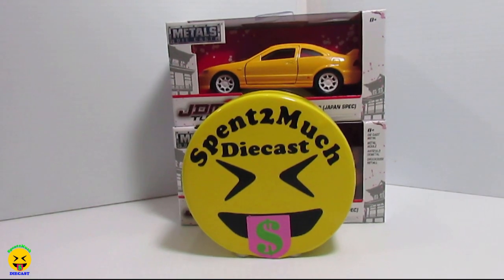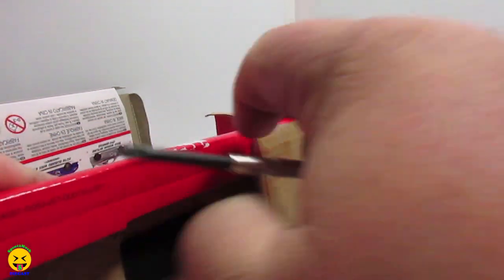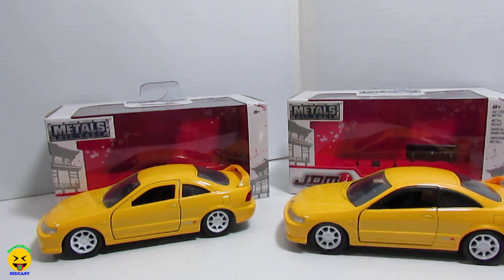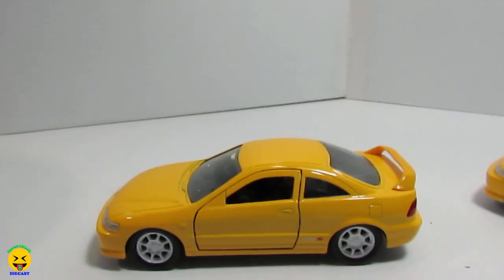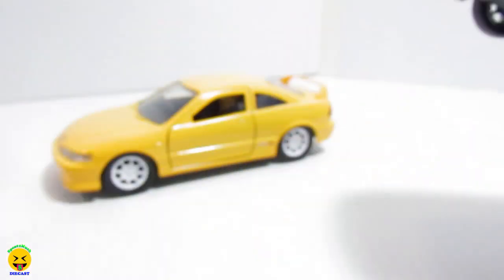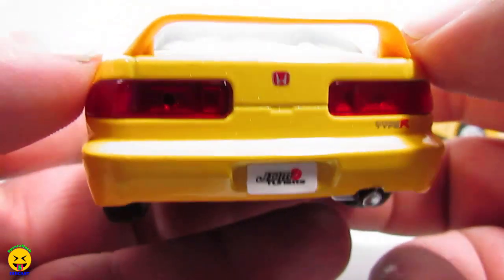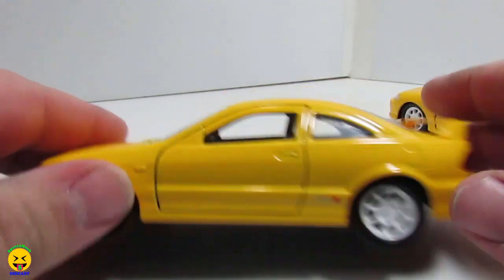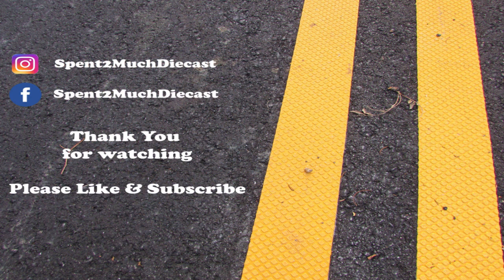1995 Honda Integra Type R By Jada - JDM Tuners - Variation Yellow Scale 1:32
Welcome Back Spent2Much Diecast!!  What's Up Crew!!! Today we will be looking at the 1/32 scale of the 1995 Honda Integra Type R By Jada. These are part of JDM tuners set. We have already unboxed the white, black and red ones. This is the yellow version and comes in 2 different variations. Check out the other versions